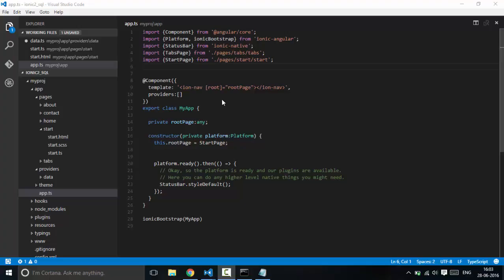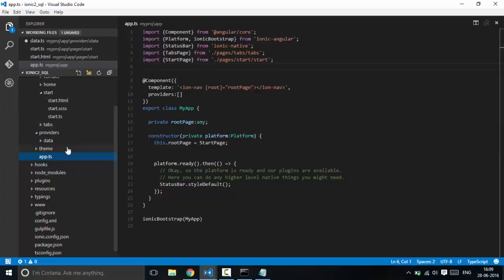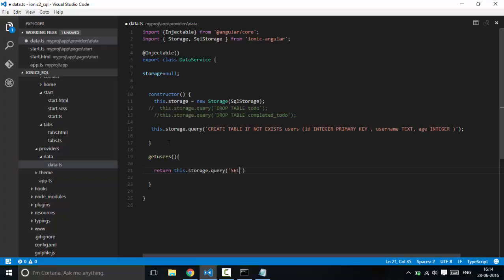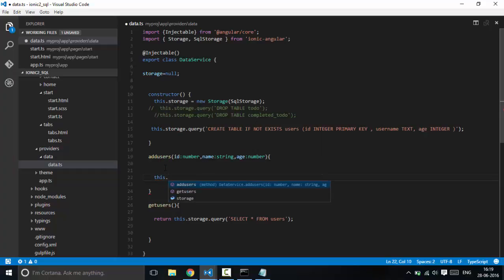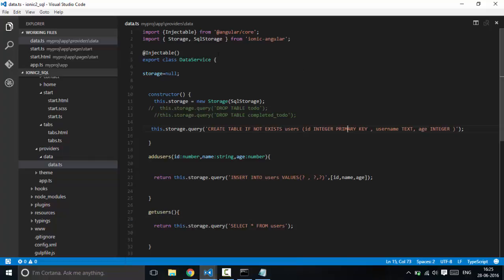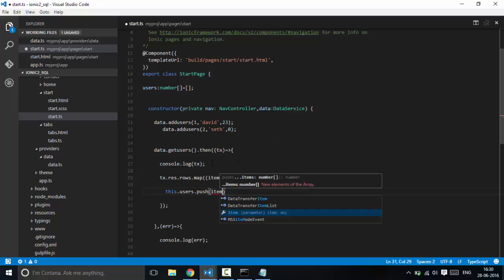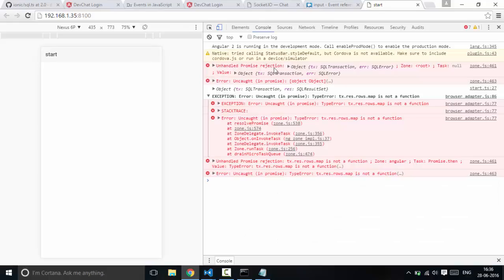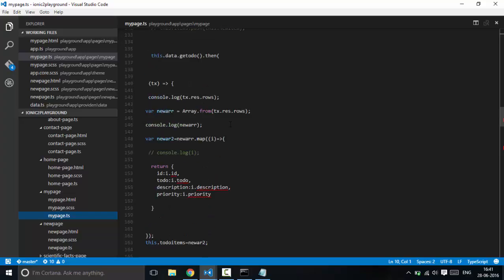Implementing SQL Storage in Ionic2